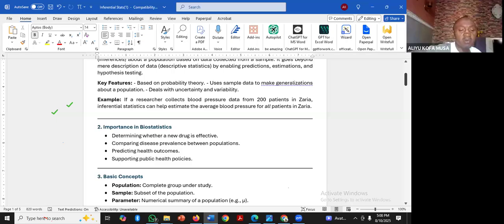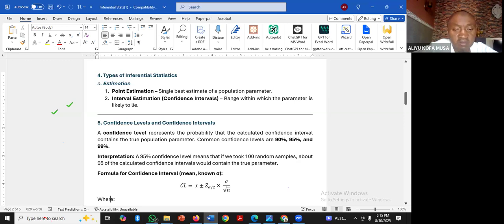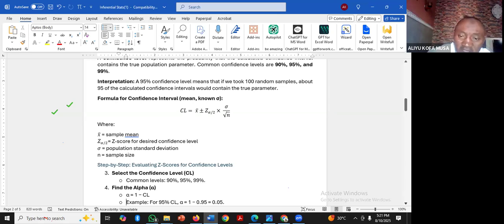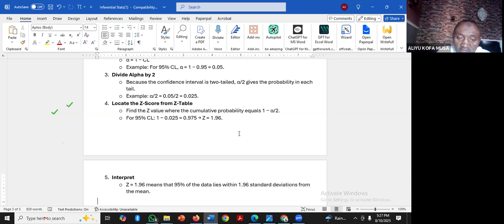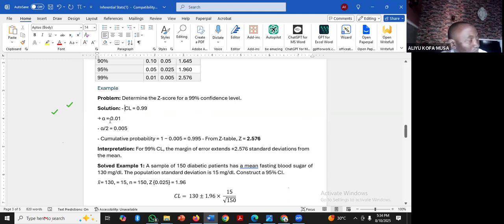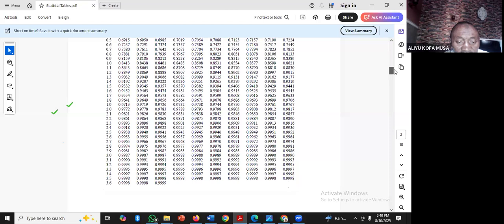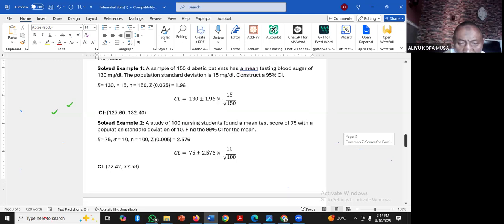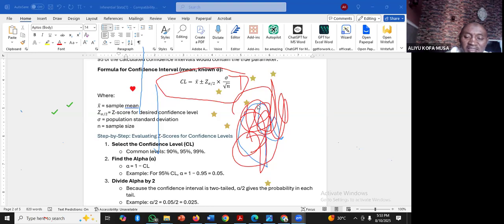ABU DLC: Biostatistics Lecture 10th (August 2025) by Engr. Aliyu Musa Kofa